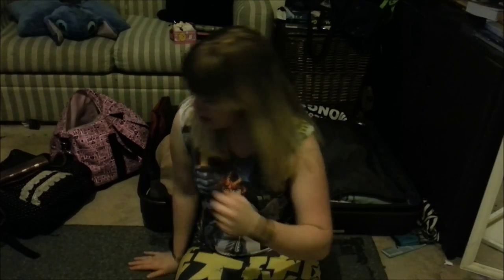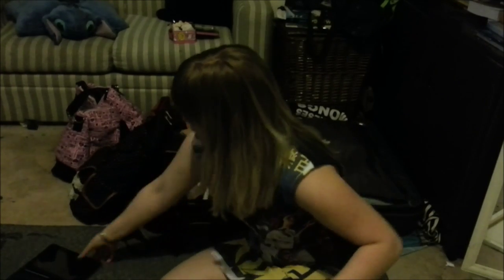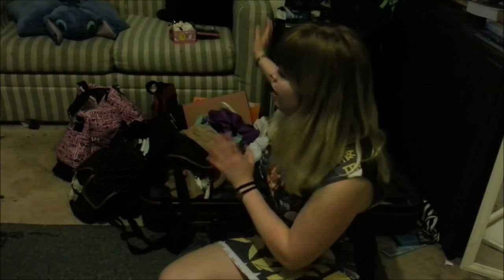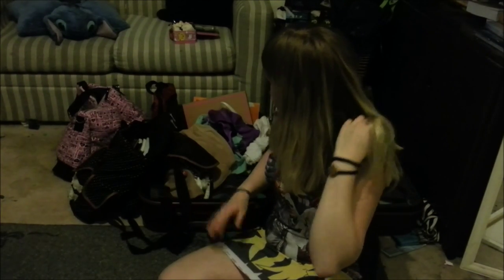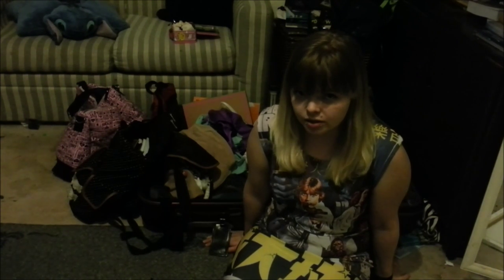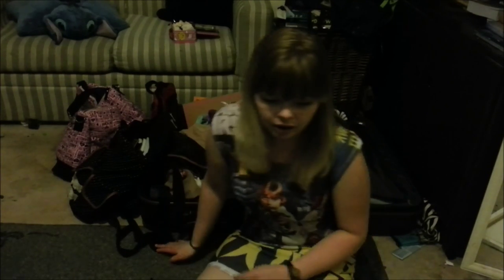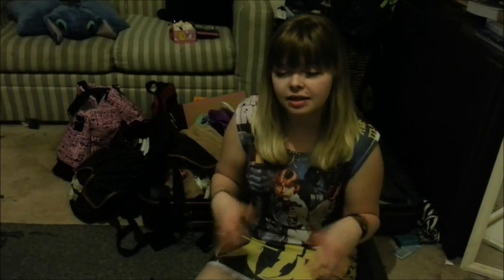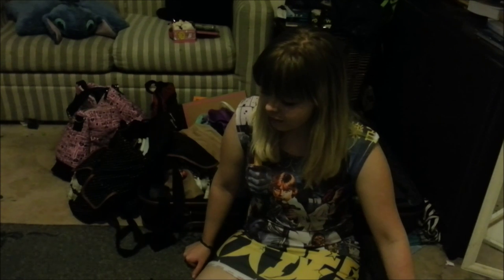Packing for Japan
Heres a video showing you guys what I'm bringing with me to ritsumeikan as well as some packing tips for people coming to japan.